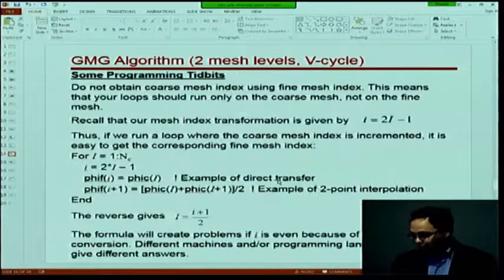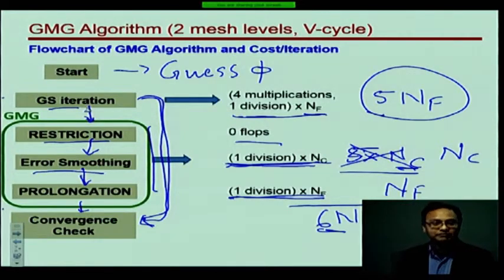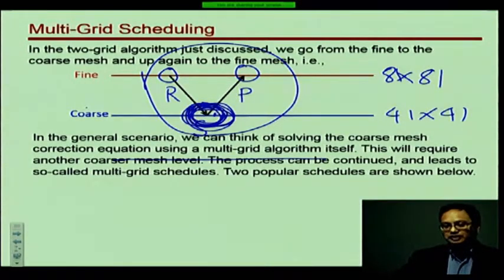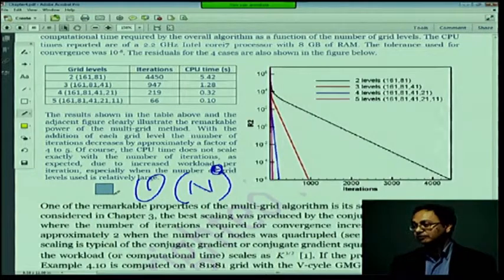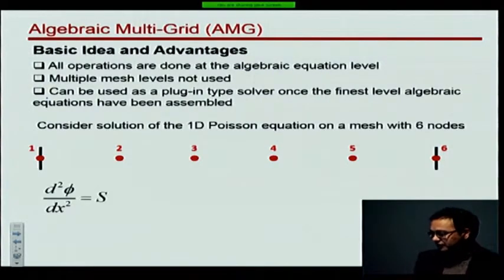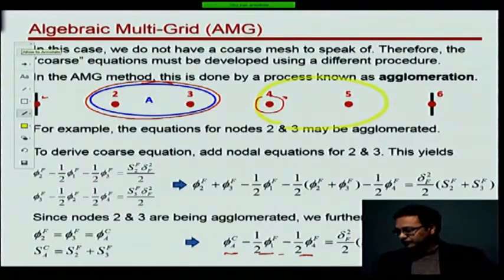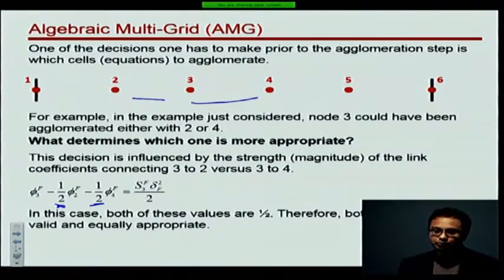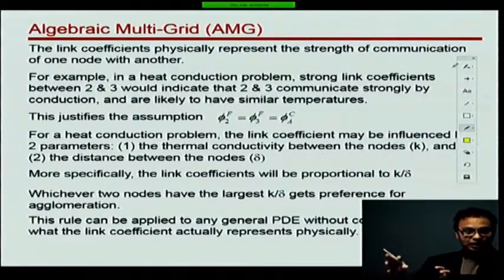Iterative Solvers: Multigrid Method (Part 2)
This lecture covers:
(1) Geometric Multigrid: Two-Grid Algorithm (Part 2)
(2) Multigrid scheduling and examples
(3) Algebraic Multigrid